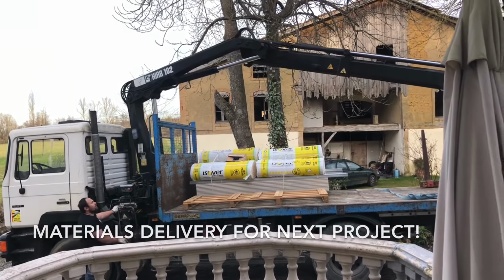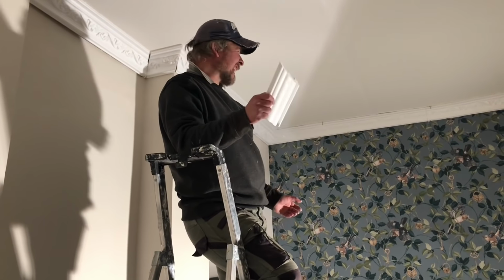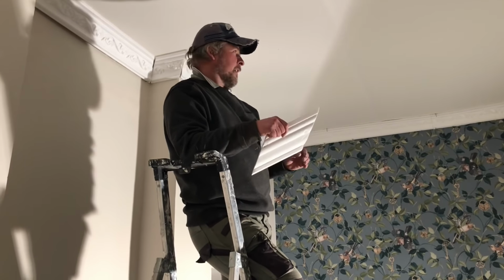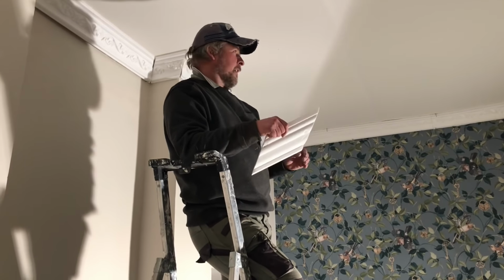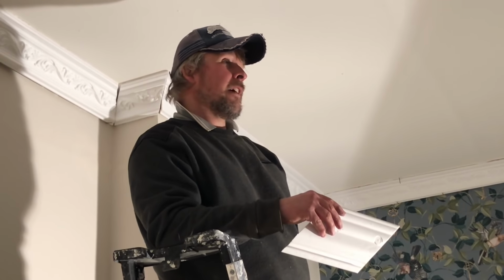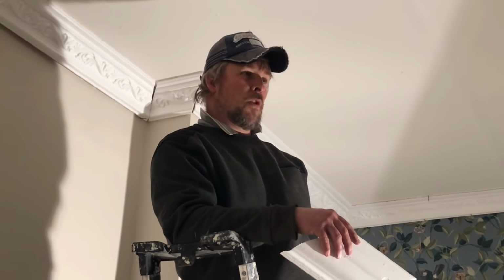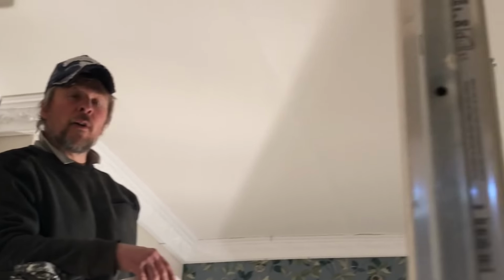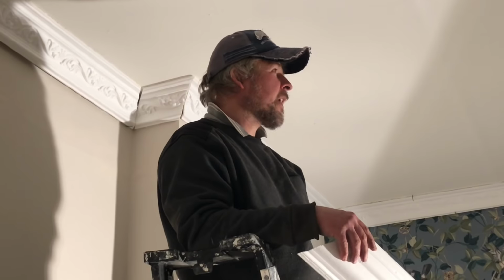RESTORING BACK ORIGINAL FEATURES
NOW THINGS ARE STARTING TO LOOK A LITTLE MORE CHIC!